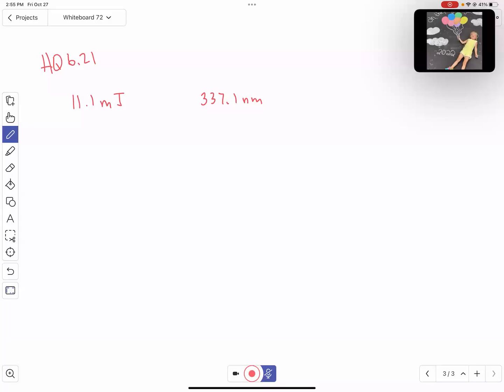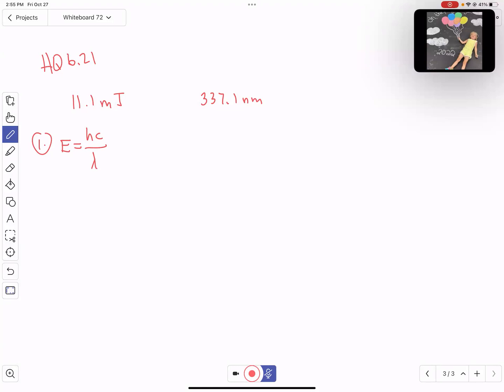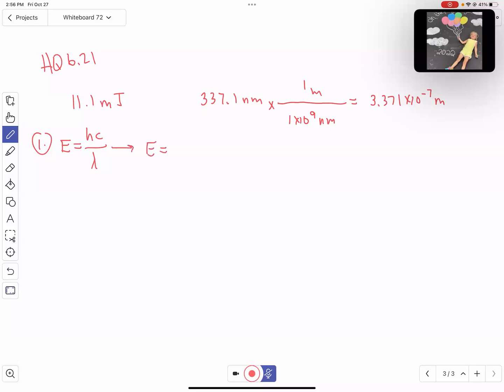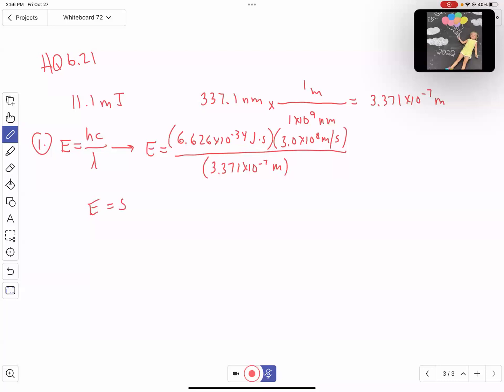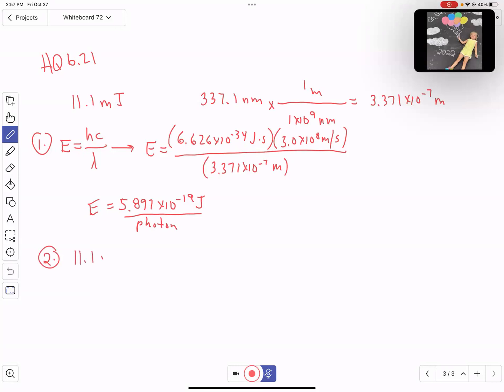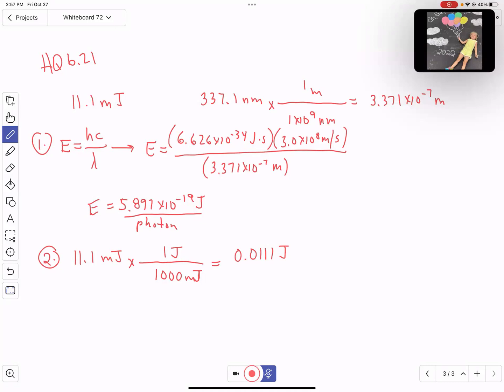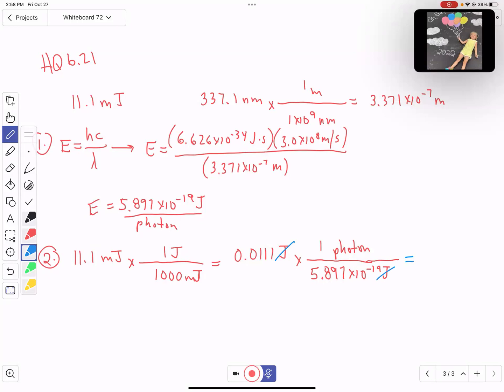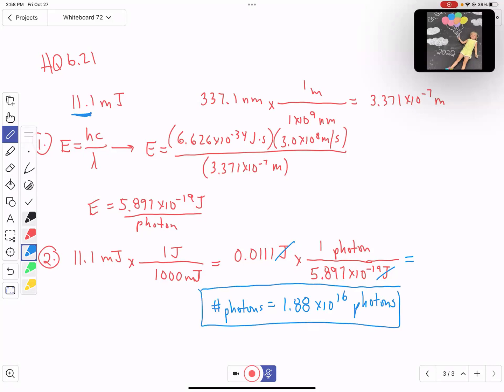CHE_106_HQ6.21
finding total number of photons released based on energy and wavelength